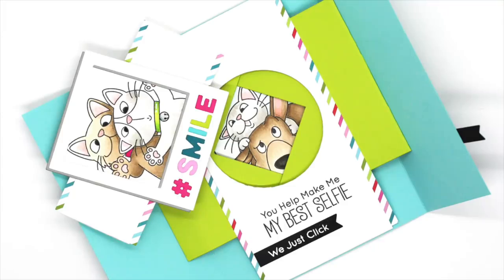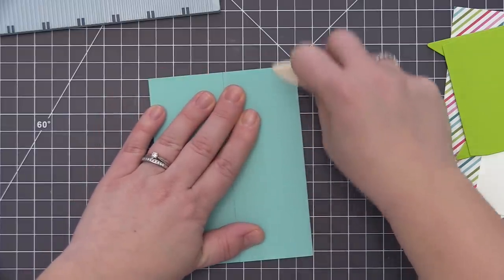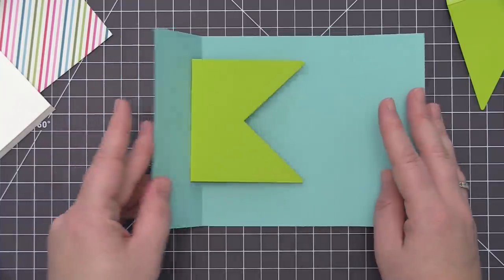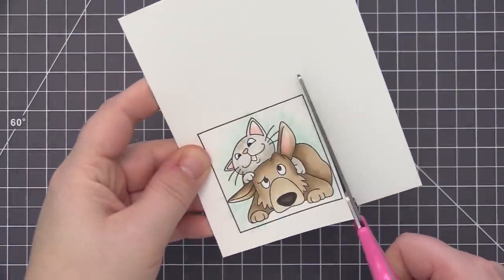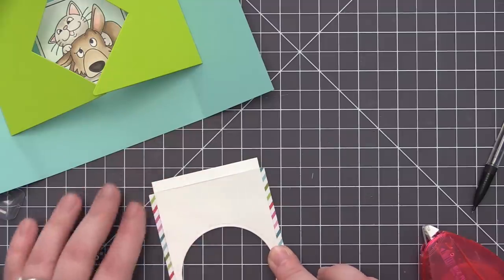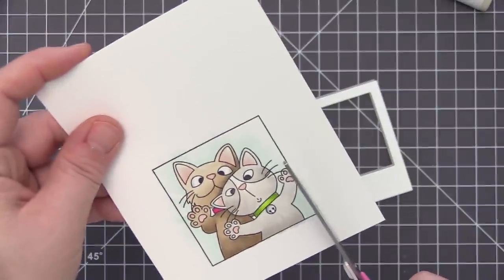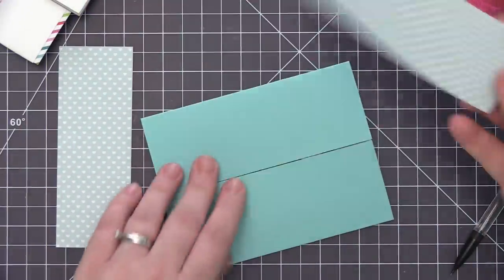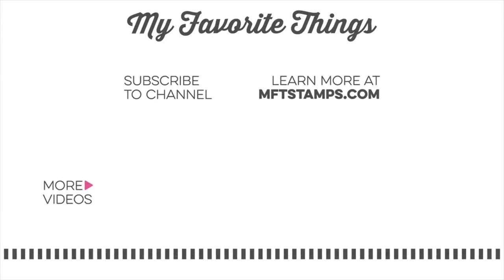Creating an Interactive Shutter Card | April Release Sneak Peek!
Join Stephanie in today's sneak peek video as she creates an interactive shutter card featuring the new Shutter Card Components Die-namics and the Picture Perfect Stamp Set.

All of the products featured in today's video will be available on April 9 at 10AM EDT at mftstamps.com.